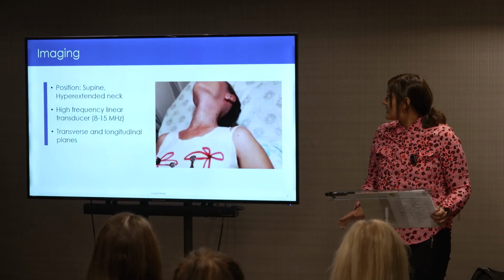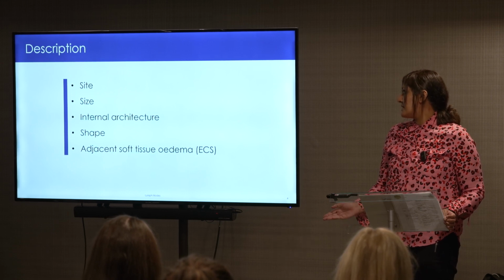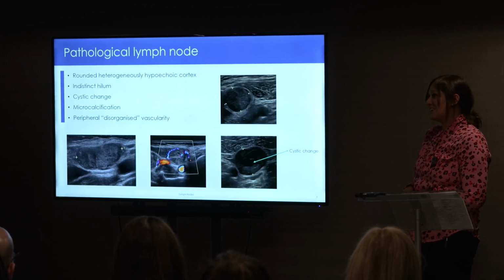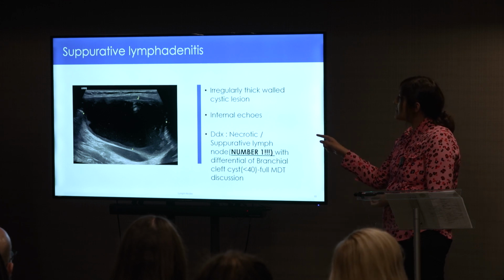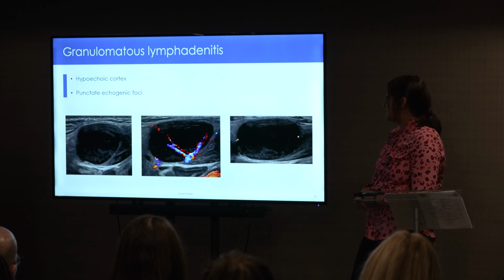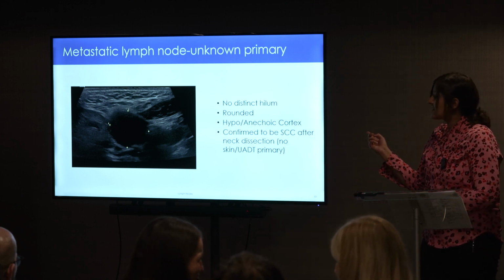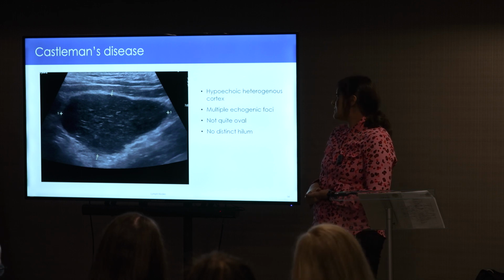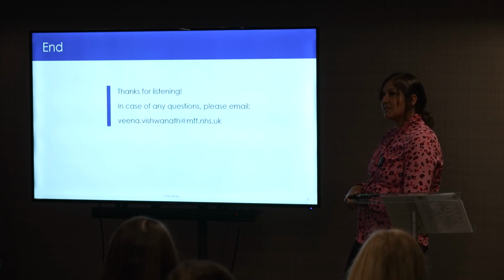FNA Workshop 17th May 2023 - Session 7 (Cervical Lymph Nodes Ultrasound)